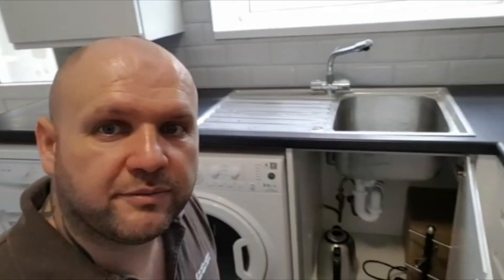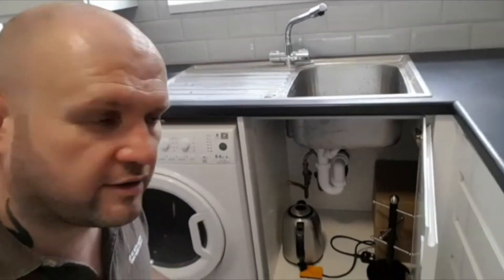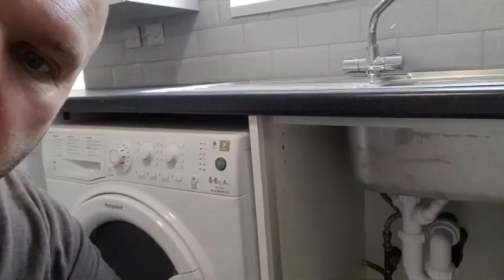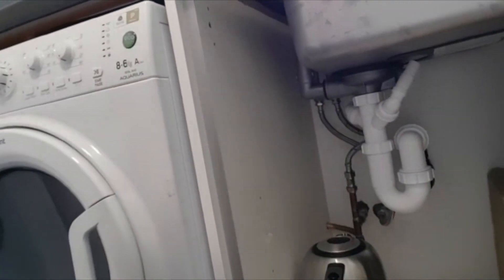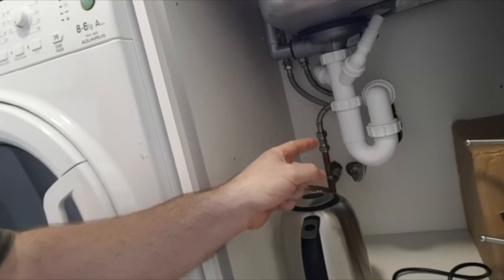Isolation Valves in a HMO (Ideal for Easy Maintenance)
Isolation valves in a HMO (or any property) are ideal for maintenance reasons. If there is a need to change a tap, for example, the water system would not need to be drained and tenants could still access water elsewhere in the HMO.

Thus saving time and money on repairs and maintenance – resulting in a better return on investment (ROI).

This video is part of our HMO Conversion Top Tips Series.

HYPE Building is Stoke-on-Trent's HMO conversion specialist.
HYPE Lettings is the biggest HMO letting agent in Stoke-on-Trent.